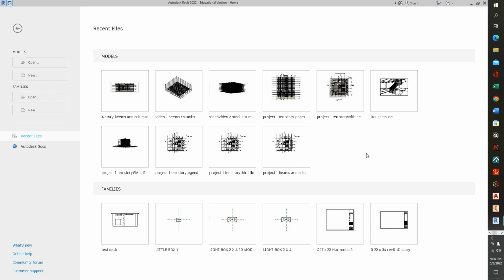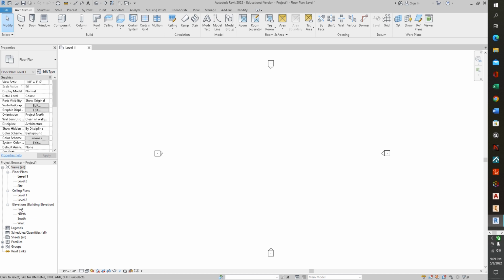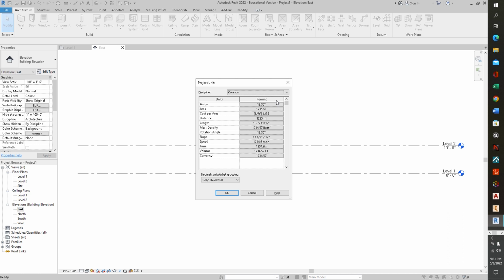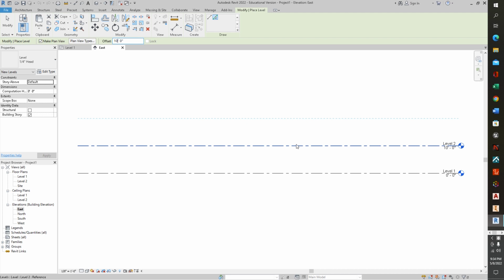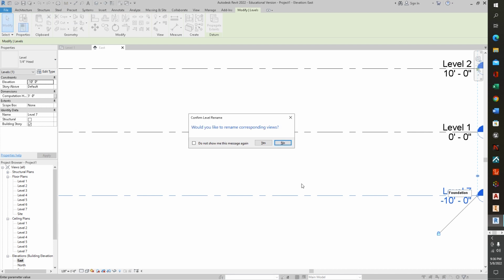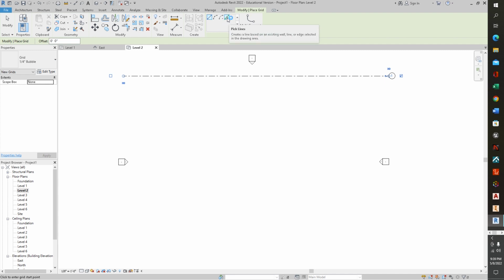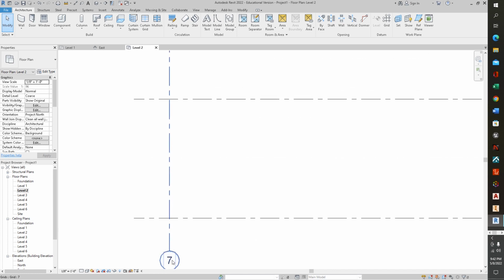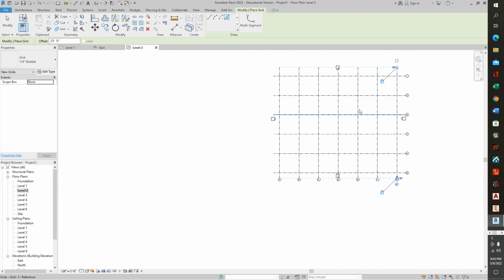Revit 1 setting up grid lines and level lines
the start of the series on how to use Revit . In this video I will show you how to create grid lines and level lines  so you can start your project in Revit .